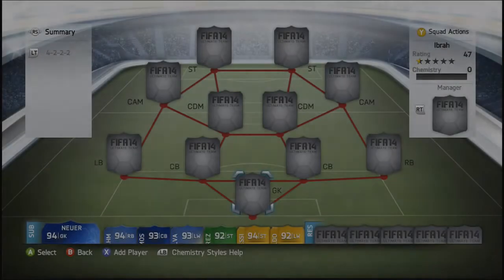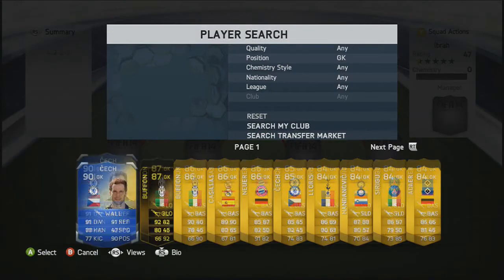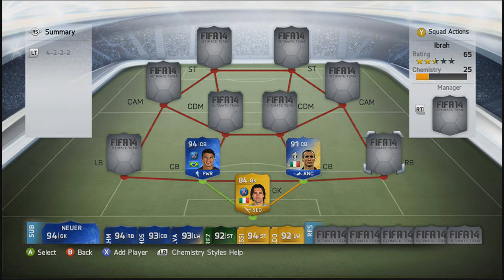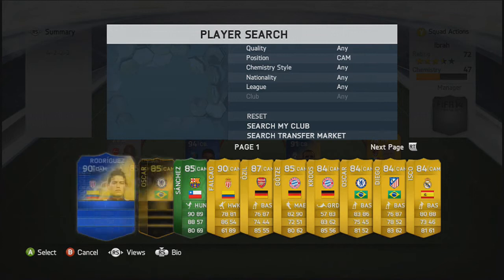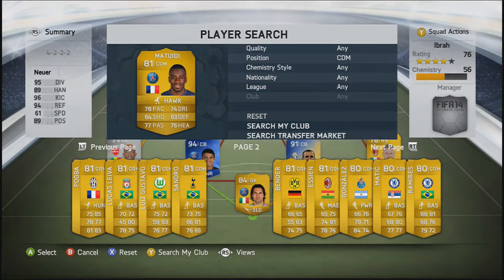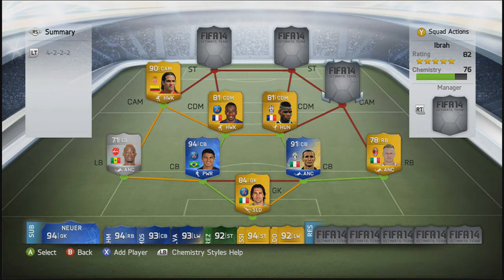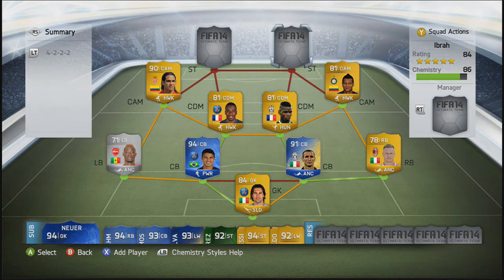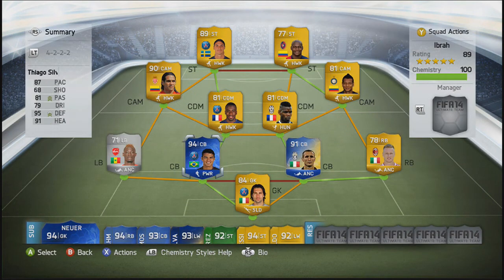*NEW SERIES* FIFA 14 - THE BEST TEAM ON FIFA #1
Welcome to this new series on fifa 14, where I showcase some of the best teams off of my opinions. This series will be very fun to make and will contain some world class players you all know and love! Hopefully you will enjoy this series as much as I enjoy making it!